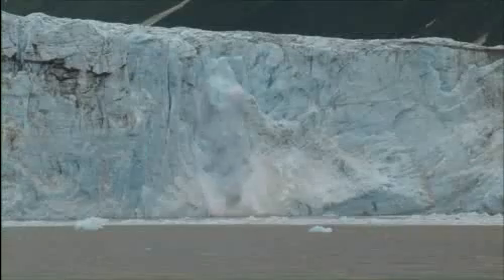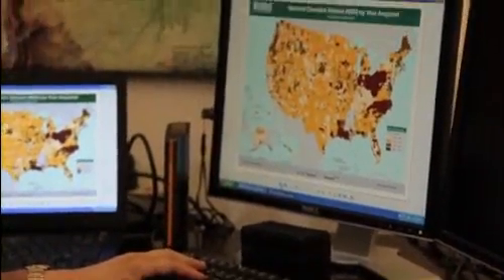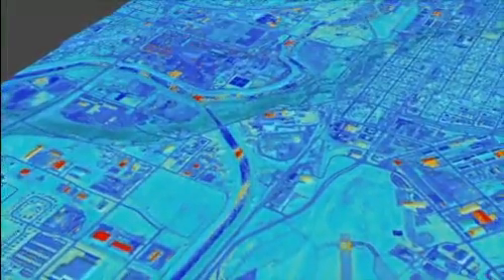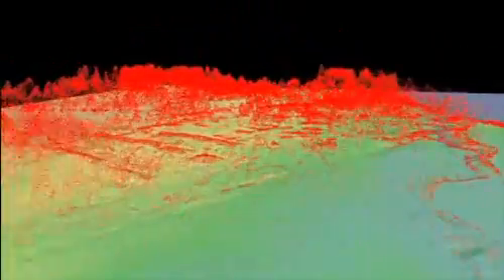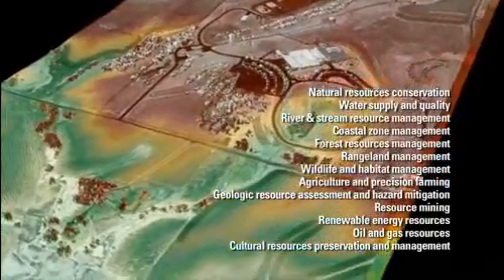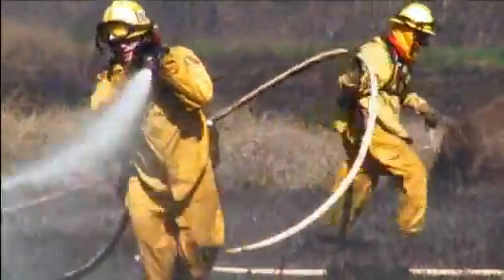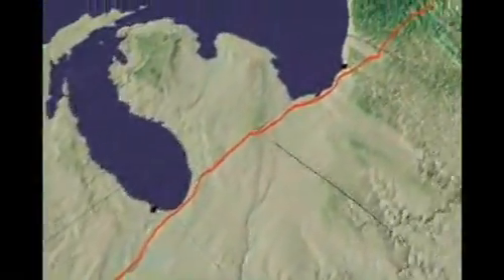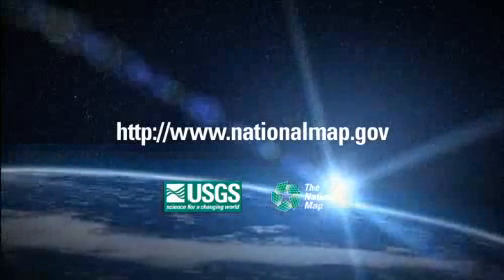Elevation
The National Elevation Dataset (NED) is the primary elevation data product produced and distributed by the USGS National 3D Elevation Program (3DEP). The NED provides seamless raster elevation data of the conterminous United States, Alaska, Hawaii, and the island territories. The NED is derived from diverse source data sets that are processed to a specification with a consistent resolution, coordinate system, elevation units, and horizontal and vertical datums. The NED is the logical result of the maturation of the long-standing USGS elevation program, which for many years concentrated on production of topographic map quadrangle-based digital elevation models. The NED serves as the elevation layer of The National Map, and provides basic elevation information for earth science studies and mapping applications in the United States.

The NED is a multi-resolution dataset that is updated bimonthly to integrate newly available, improved elevation source data. NED data are available nationally at grid spacings of 1 arc-second (approximately 30 meters) for the conterminous United States, and at 1/3 and 1/9 arc-seconds (approximately 10 and 3 meters, respectively) for parts of the United States. Quality Level 3 and higher lidar point cloud are also available in the public domain for download when they are the source of new NED DEMs. Most of the NED for Alaska is available at 2-arc-second (about 60 meters) grid spacing, where only lower resolution source data exist. Part of Alaska is available at the 1/3-arc-second resolution, and plans are in development for a significant upgrade in elevation data coverage of the State over the next 5 years. Specifications for the NED include the following:

- Coordinate system: Geographic (decimal degrees of latitude and longitude),
- Horizontal datum: North American Datum of 1983 (NAD 83),
- Vertical datum: North American Vertical Datum of 1988 (NAVD 88) over the conterminous United States and varies in other areas, and
- Elevation units: Decimal meters.